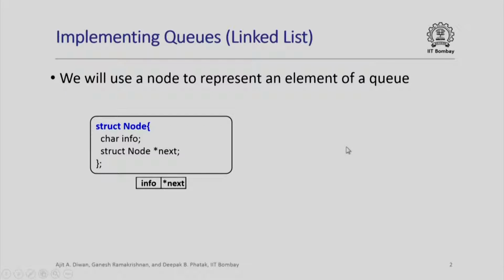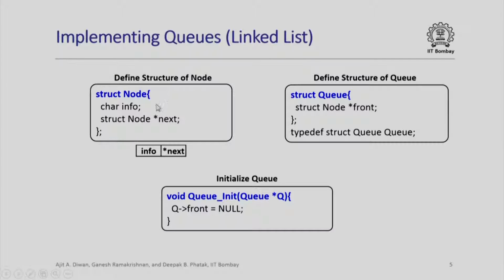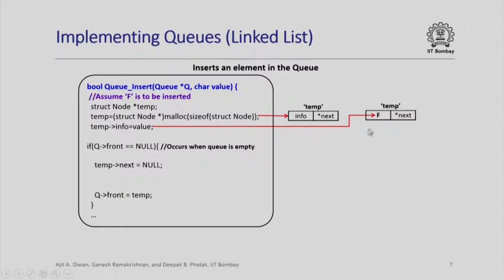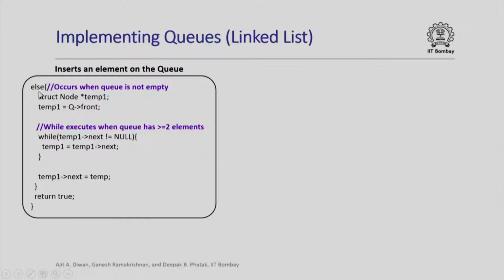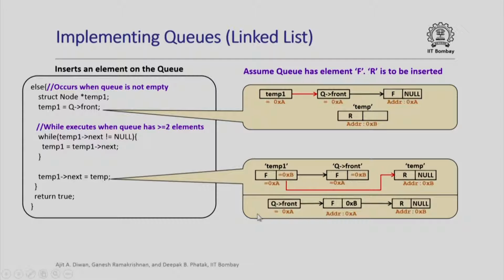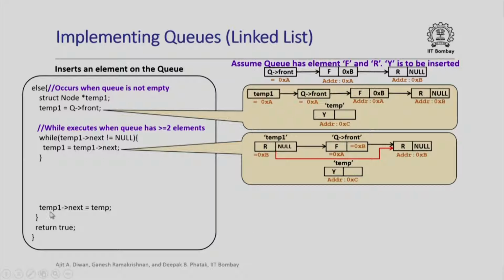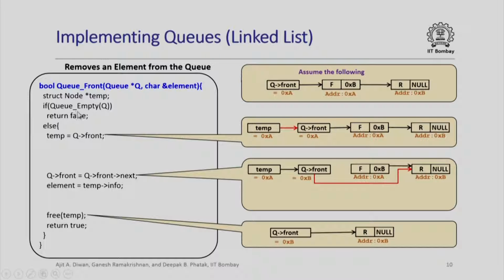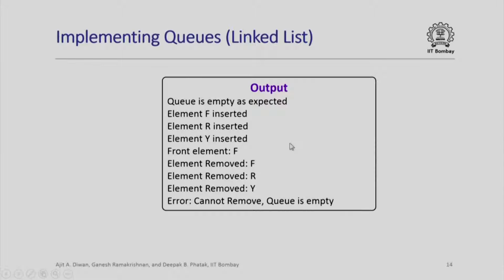IITCS2132016-V001500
CS213x_S117_Implementing_Queues_Using_Linked_Lists_IIT_Bombay.mp4